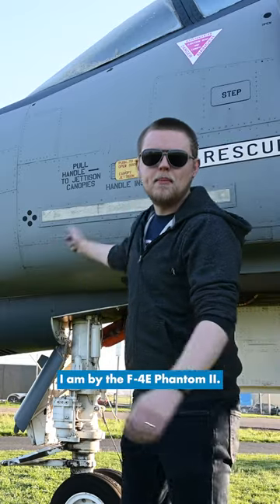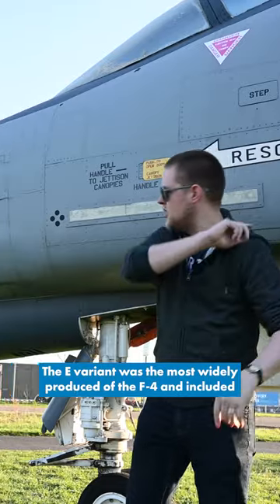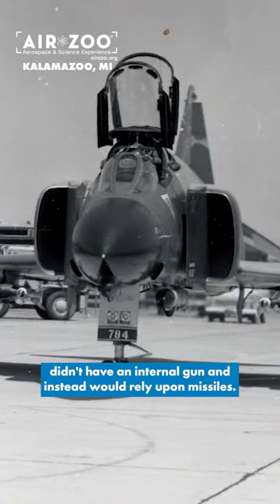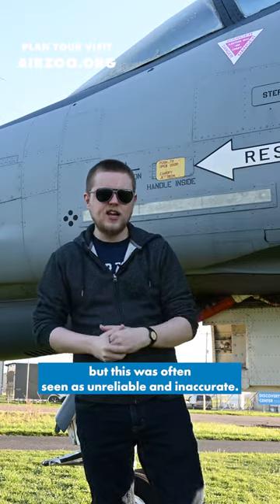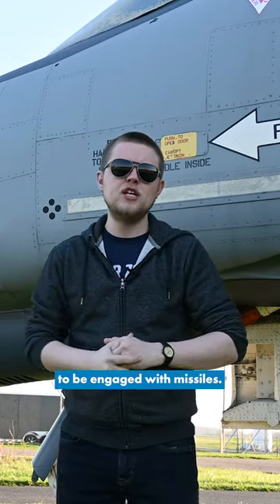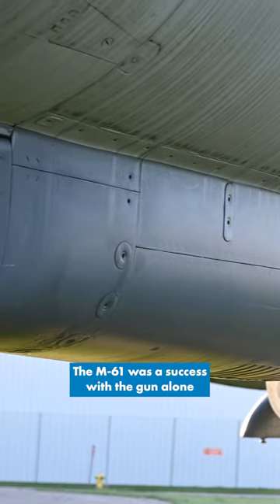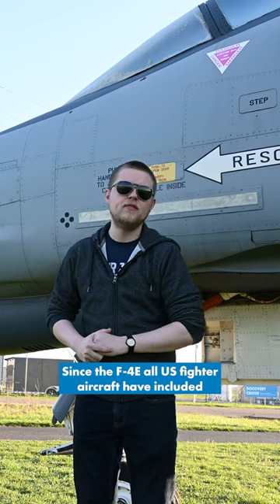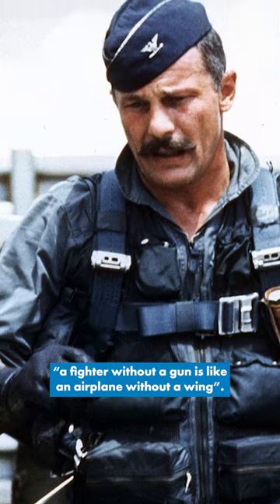The F-4 Biggest Upgrade - A Gun.